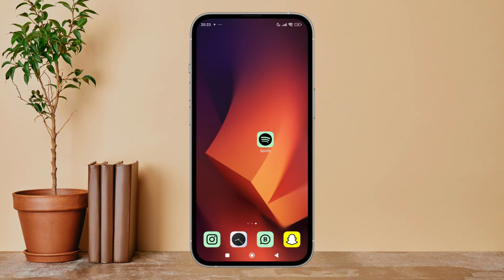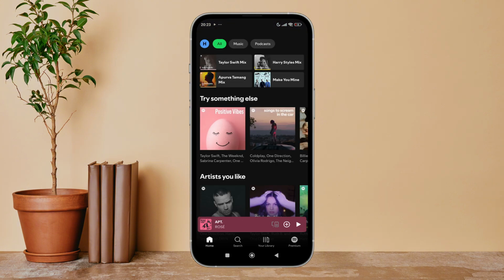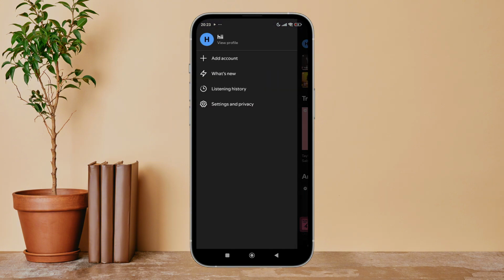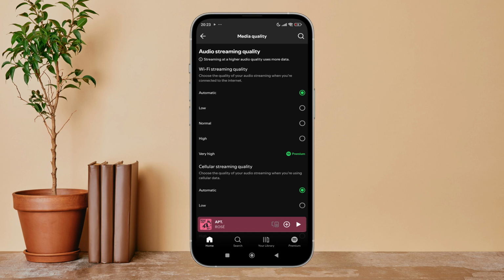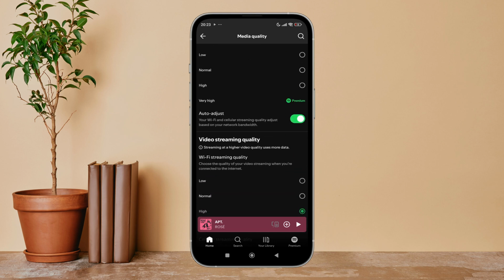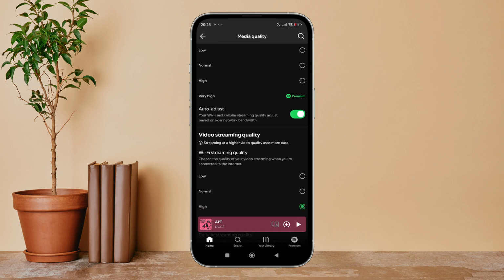Disable Auto Adjust On Spotify. |Technologyglance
Looking to take control of your audio settings on Spotify? In this tutorial, we’ll show you how to disable the Auto Adjust feature. This setting automatically optimizes playback quality based on your internet connection, but you might prefer to manually manage your audio settings for a more customized experience. Follow our step-by-step guide to disable Auto Adjust and regain control over your Spotify audio quality. Watch now to learn how to personalize your listening experience!